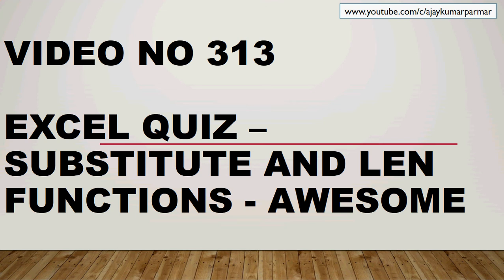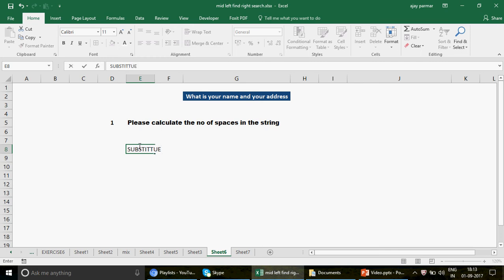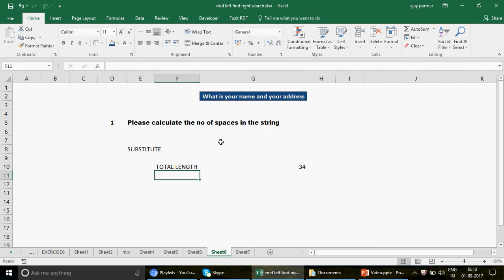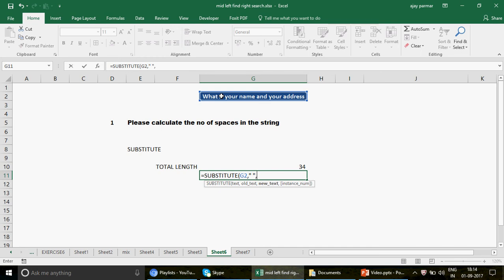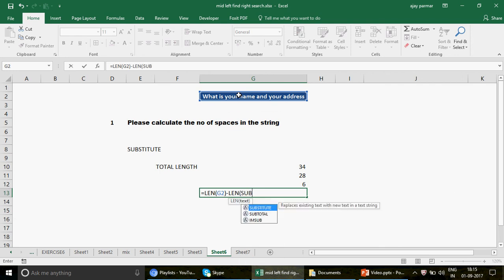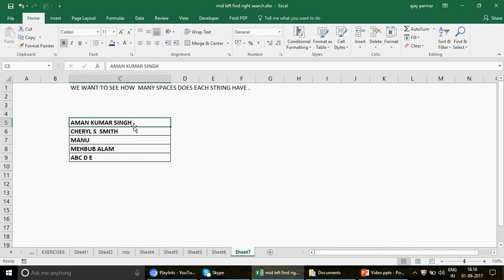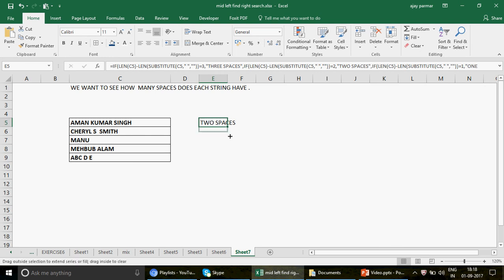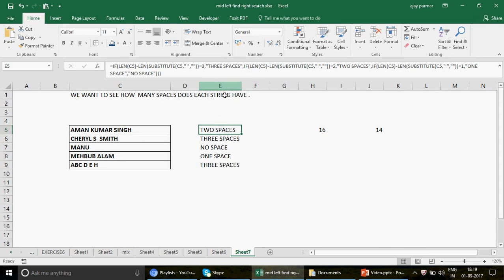Learn Excel - Video 313- FANTASTIC INTERVIEW questions - subsititute If LEN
Super lovely Excel questions for you. Enjoy this tricky yet so simple video which talks about IF SUBSITITUTE LEN functions.